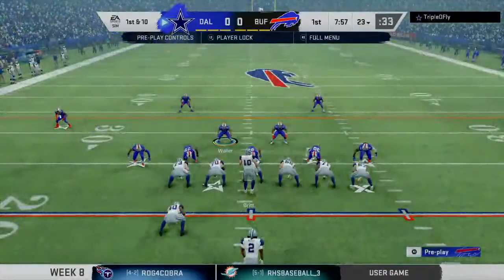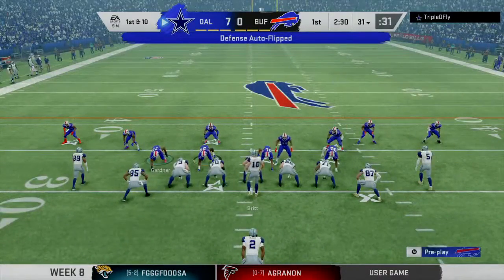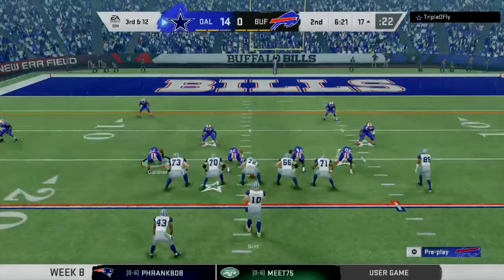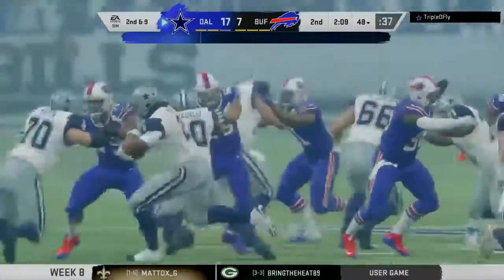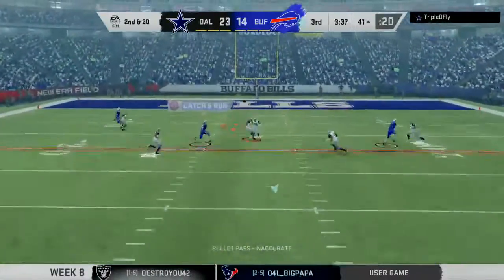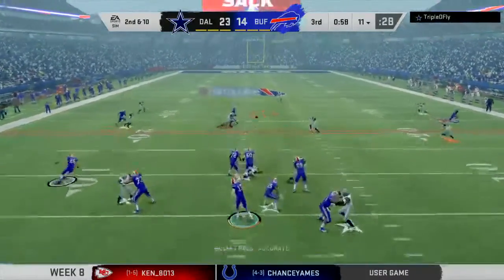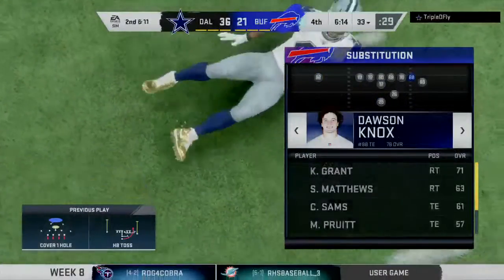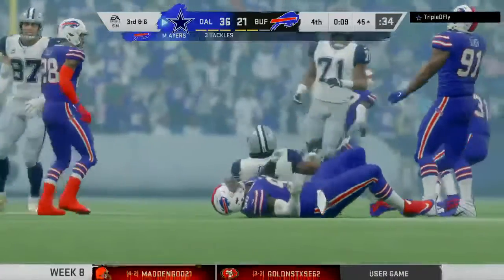NGZ s5 week 8